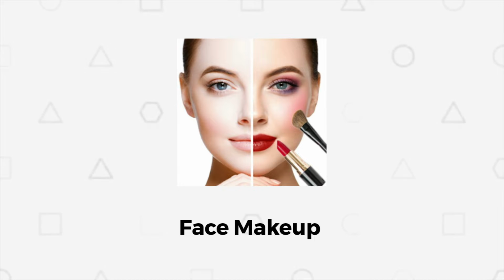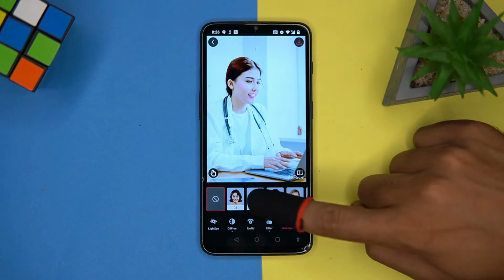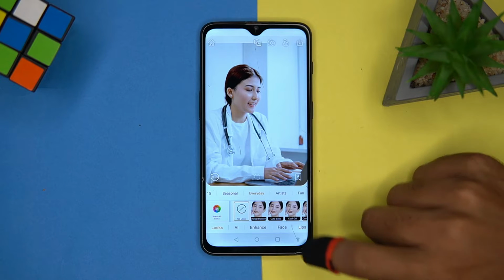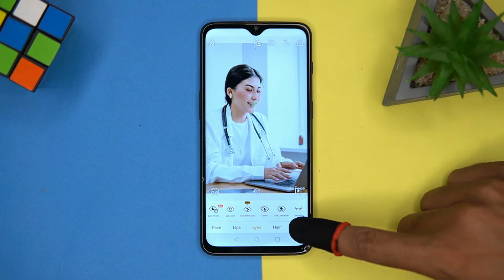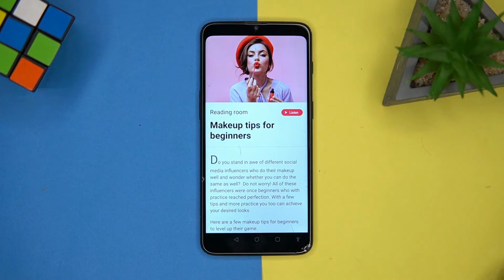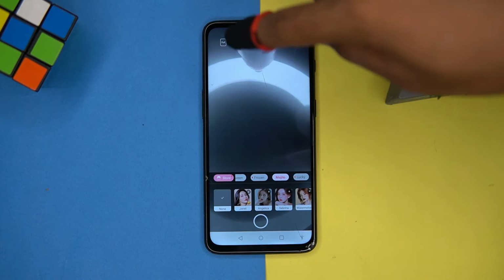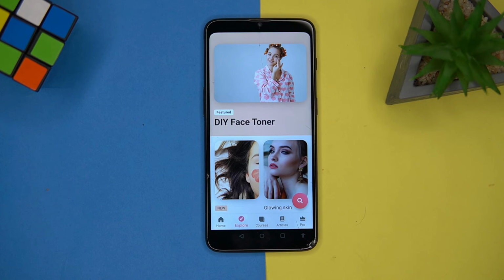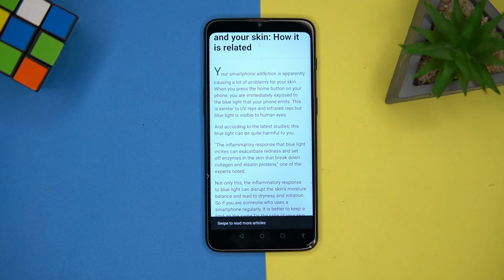5 Best Free Beauty Makeup Apps for Android ✅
5 Best Free Beauty Makeup Apps for Android

Download Links
1. Beauty Makeup Photo Editor

2. Perfect365 Makeup Photo Editor

4. YuFace: Makeup Cam, Face App

5. Skincare and Face Care Routine

HashTags
Related Searches
bridal makeup photo editor app
best makeup app for android
beauty app photo editor
korean beauty camera app
best makeup app for girl
best makeup camera app
best beauty camera app
best beauty app for android
best beauty apps for photos